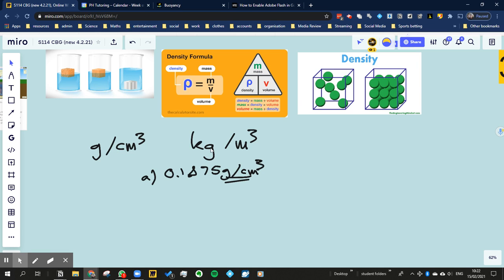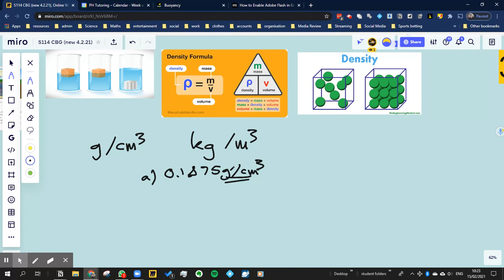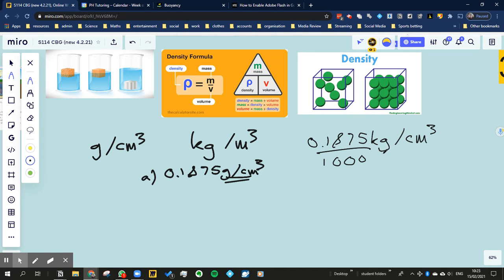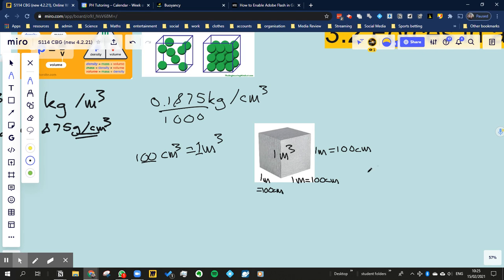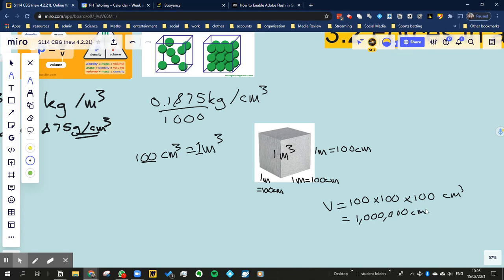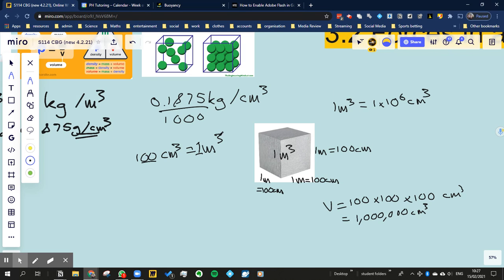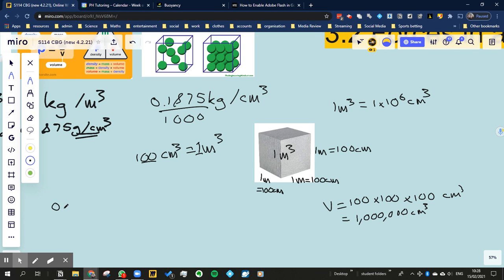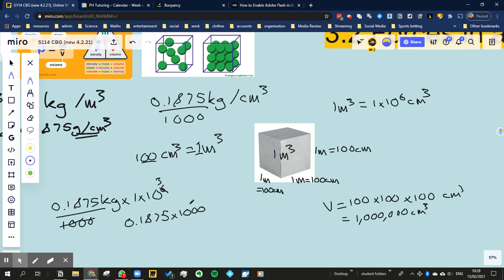converting units of density (A-level Physics, materials and forces)